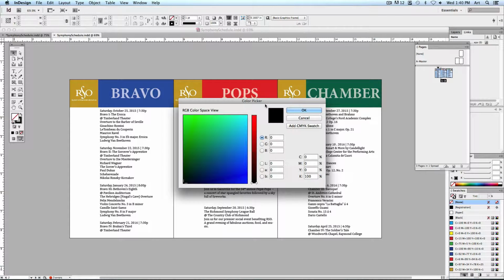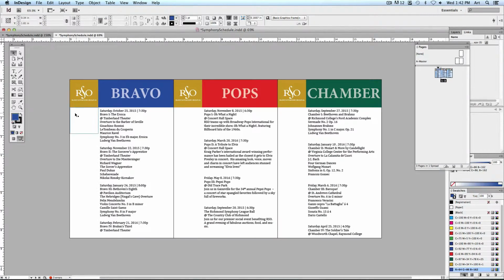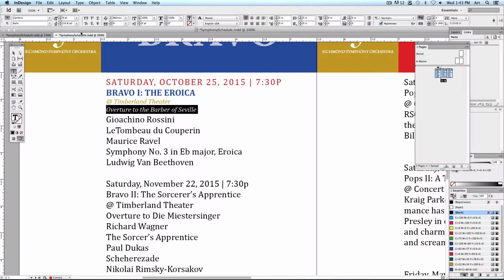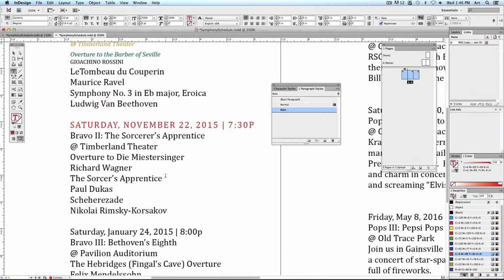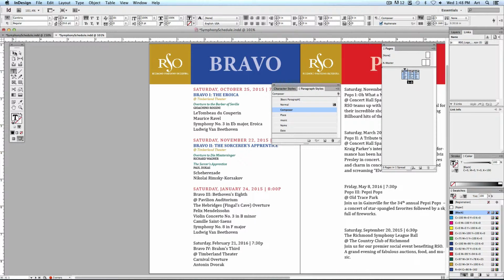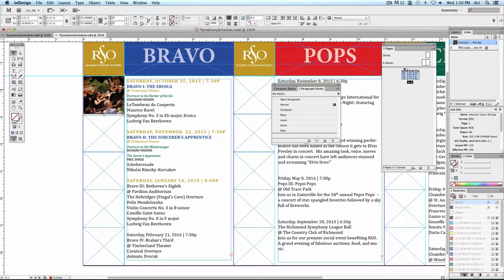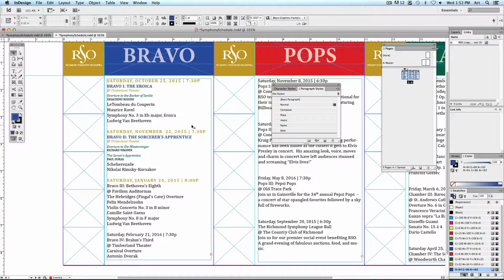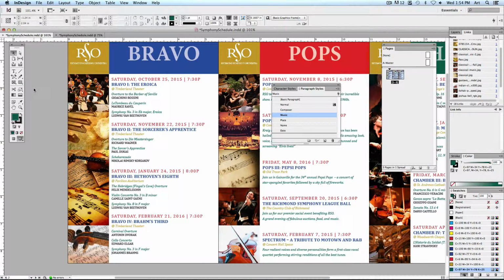Art 205C - Sept 10